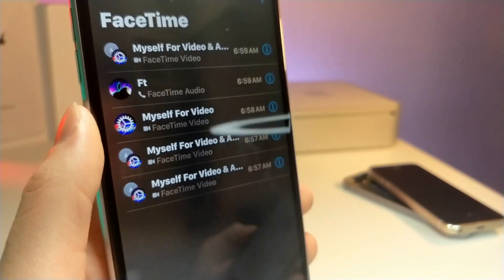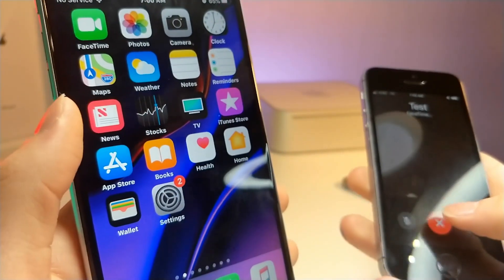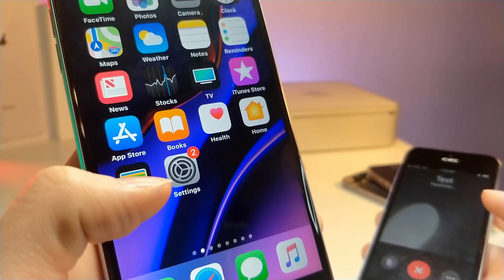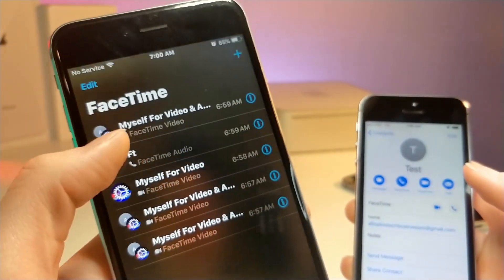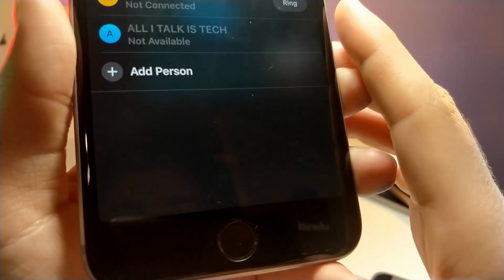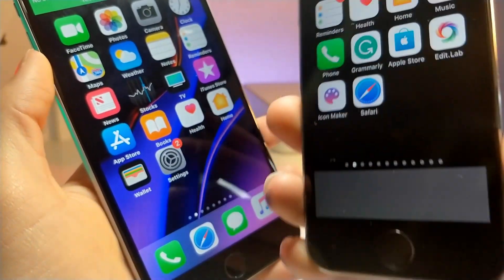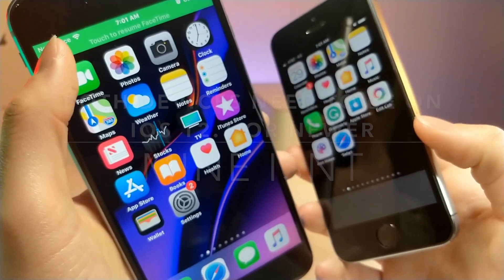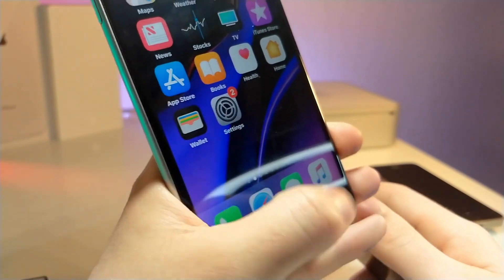⚠️ MAJOR FACE TIME SPY GLITCH! ⚠️ ACCES ANOTHER PHONES CAMERA AND MIC ON IOS 12.1 AND UP!!!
Zolo Tech did a great job explaining it, I wish I could but I don’t have the right iOS versions unfortunately